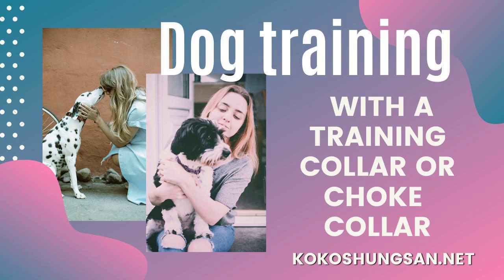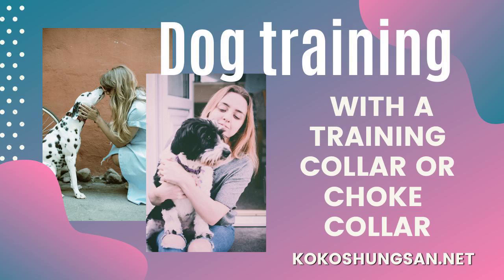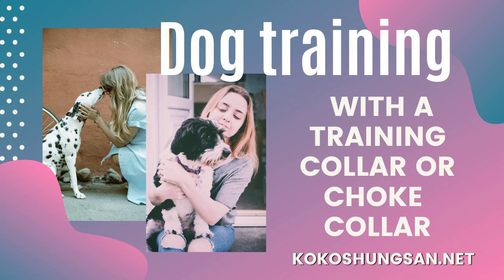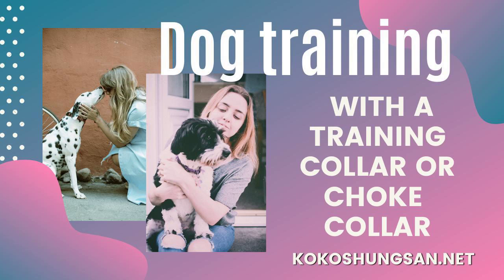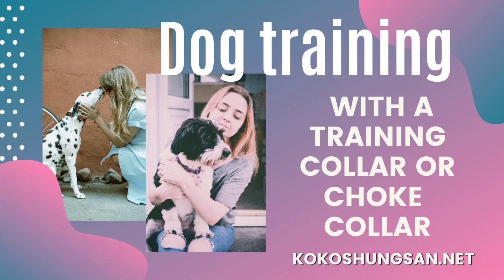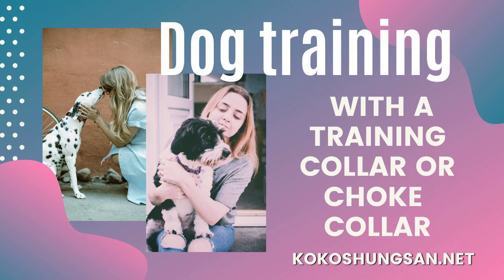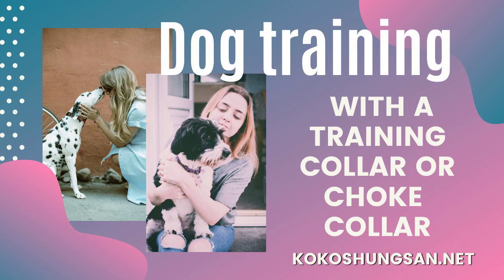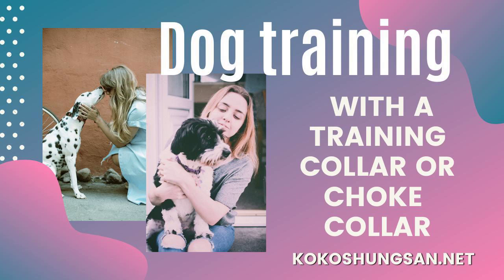Dog training with a training collar or choke collar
Dog training with a training collar or choke collar. The basic dog training collar goes by many names, including choke collar, choke chain, training collar, correction collar and slip collar. These training collars are among the most popular and most commonly used tools with both amateur and professional dog trainers.

TIMESTAMPS
00:00 Intro​
02:28 Properly sizing and measure the dog for a training collar...
04:00 Final